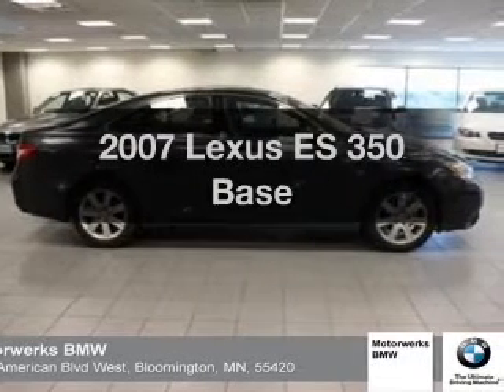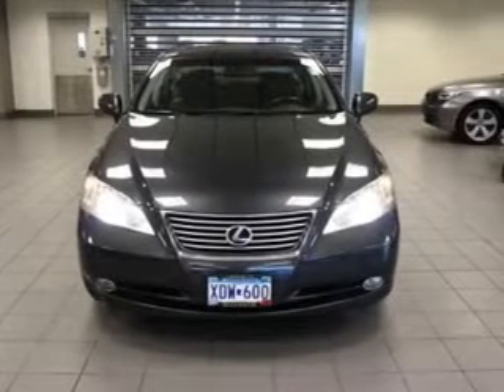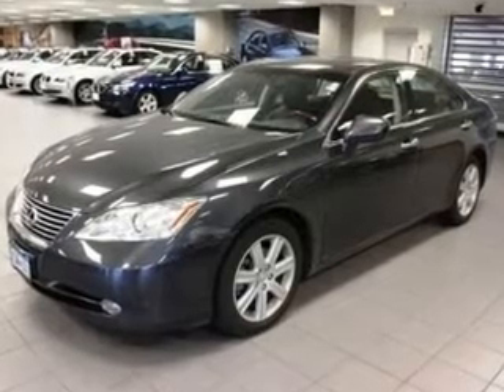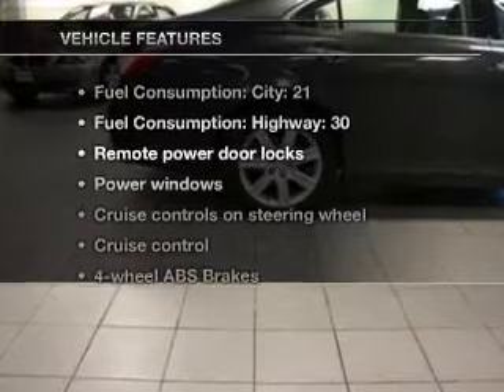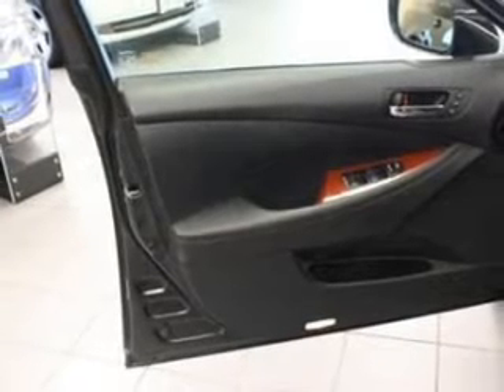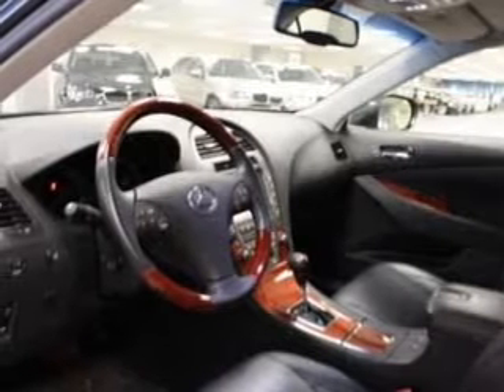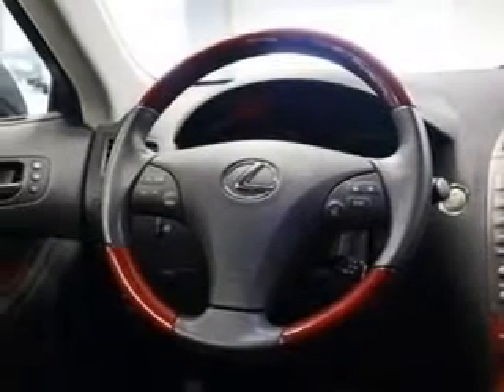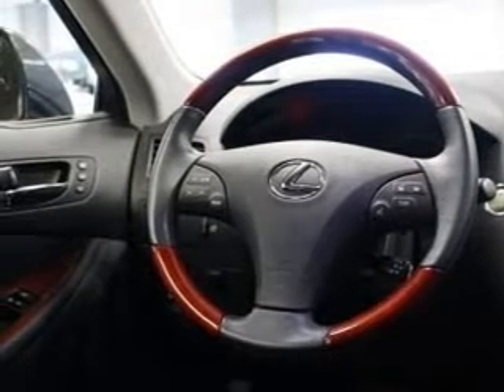2007 Lexus ES 350 - Bloomington MN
Year: 2007
Make: Lexus
Model: ES 350
Trim: Base
Engine: 3.5 liter 6 cylinder 24 valve
Transmission: 6-Speed Automatic
Color: Smoky Granite Mica
Mileage: 35352
Address:
1300 American Blvd West